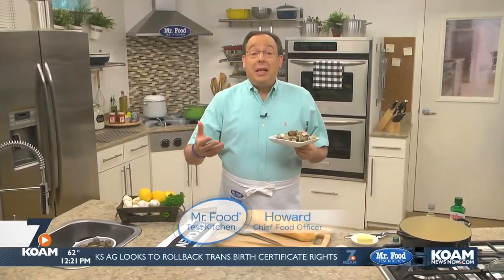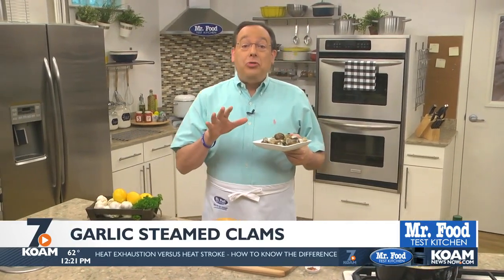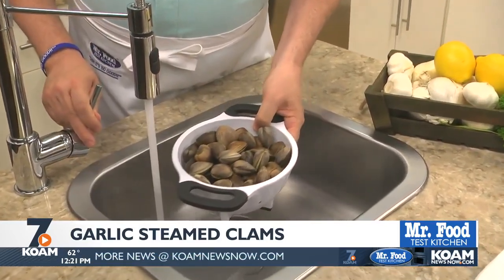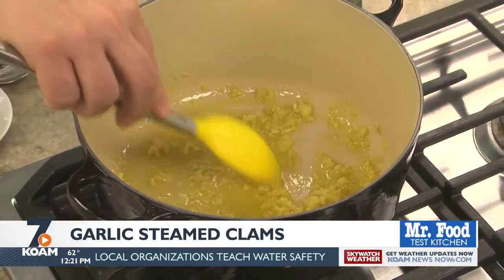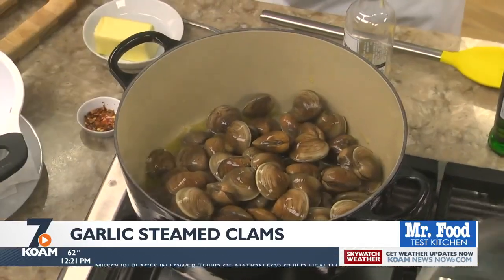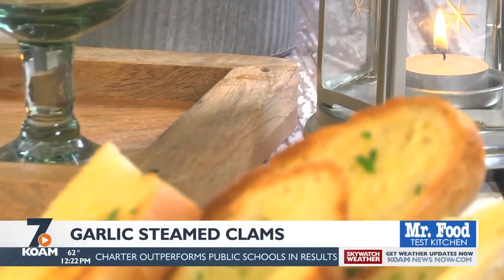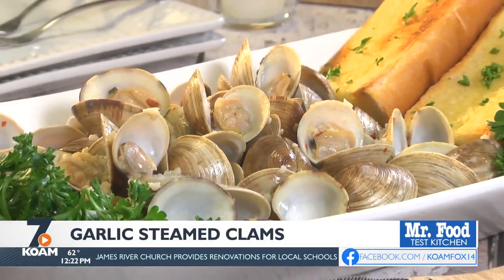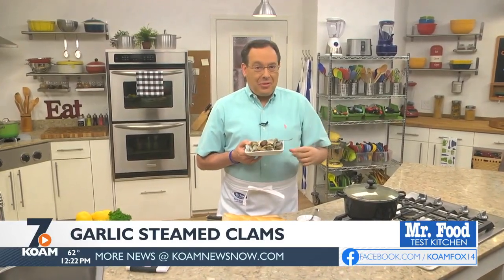Mr. Food: Garlic Steamed Clams (6-26-2023)